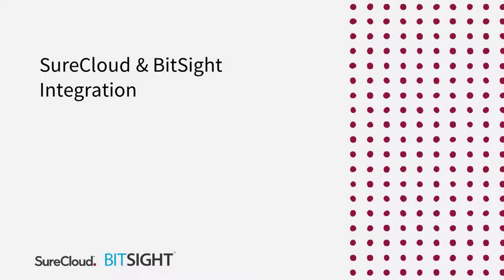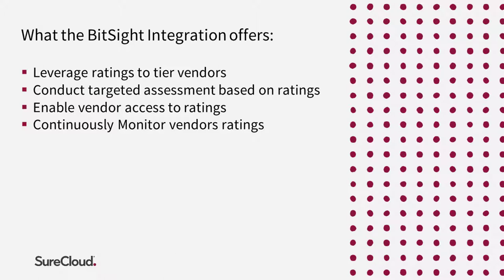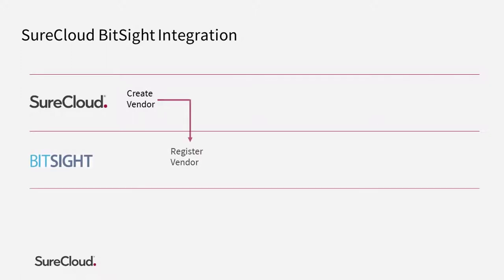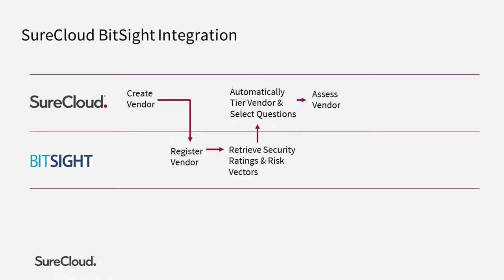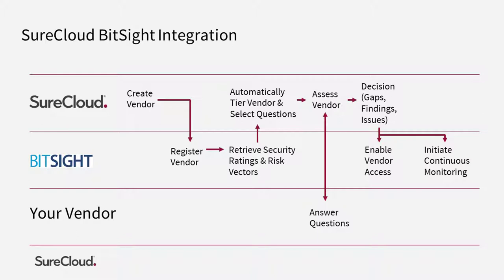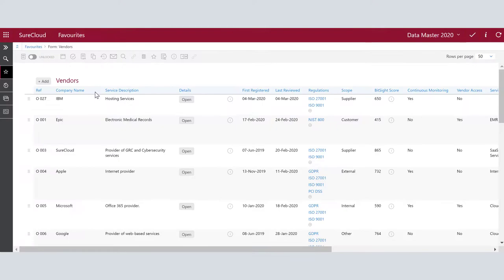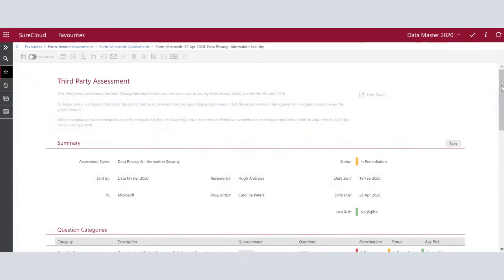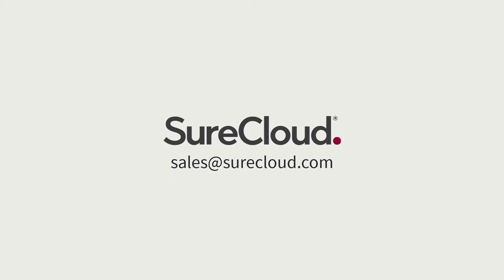BitSight Integration with SureCloud’s Third Party Risk Management solution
SureCloud’s third-party risk solution with BitSight security rating information is now consolidated into one single interface. Enabling the capability to categorize, prioritize and automatically tier third-parties and understand there risk areas on business. The joint offering enables “hands-off” vendor onboarding when assessing potential third party vendors by preselecting risk assessment questions based on their BitSight ratings.